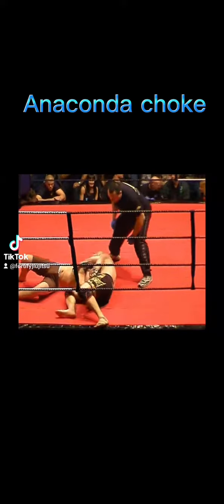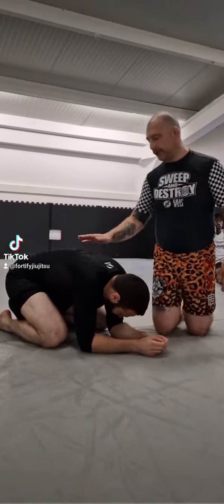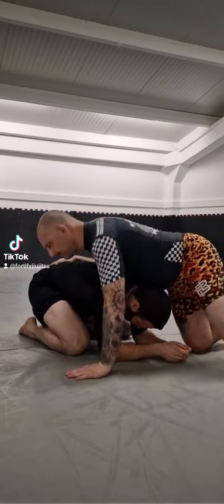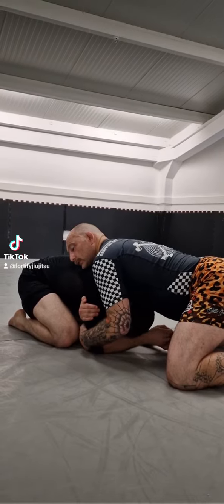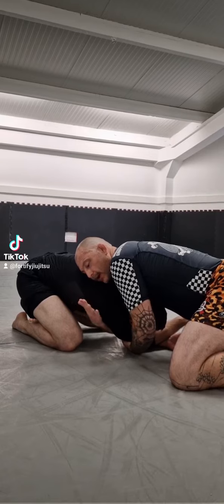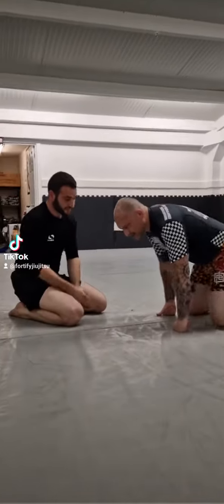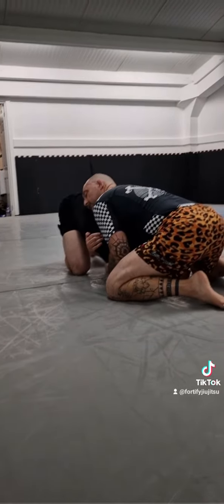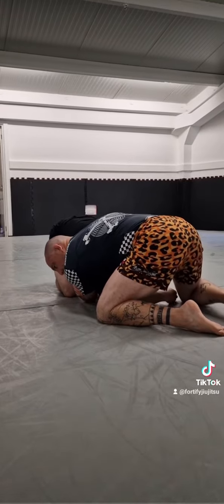Anaconda choke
an anaconda choke from turtle